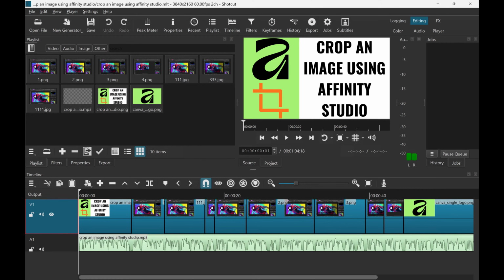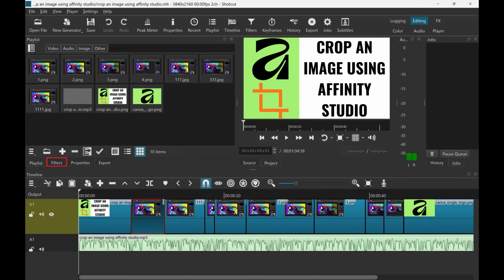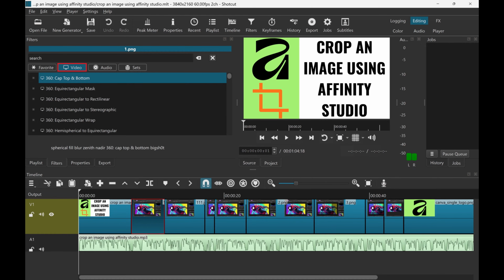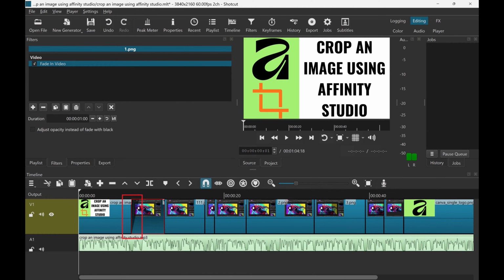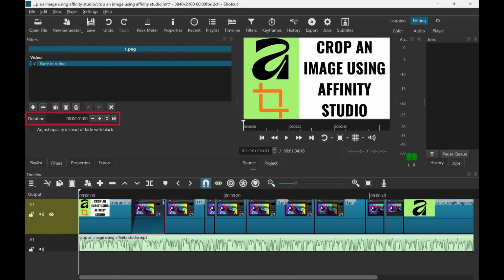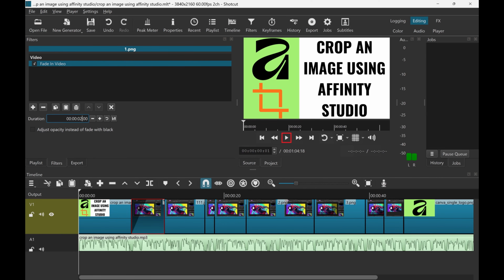How to Fade In Video in Shotcut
In this video I'll show you how to fade in to part of a video using Shotcut.

Timestamps:
Introduction: 0:00
Steps to Fade In Video in Shotcut: 0:06
Conclusion: 1:31

Video Transcript:
Step 1. Open the video in Shotcut with a section that you want to fade in to.

Step 2. Click to select the video section in the timeline that you want to fade in to. That video section will have a red outline around it.

Step 3. Click to select "Filters" in the menu and then click the "Add a Filter" icon, which looks like a Plus sign. Click "Video" to see a list of all of the available video filters, and then click "Fade In Video" in this list. The Fade In Video filter will be added, and you'll see a shaded section at the beginning of the video clip that you want to fade into. By default, the fade in time will be one second.

You can change the duration of your video fade in time by navigating to the Duration section, and then adjusting the time to be either longer or shorter. In this example, I'll adjust the fade in video duration from one second to two seconds.

You can preview the video fade in by pressing the "Play" button in the video preview player.

You can remove the Fade In Video effect at any time by selecting the video section the filter is applied to, clicking to select "Filters," selecting that filter, and then clicking "Remove Selected Filter," which looks like a Minus sign.